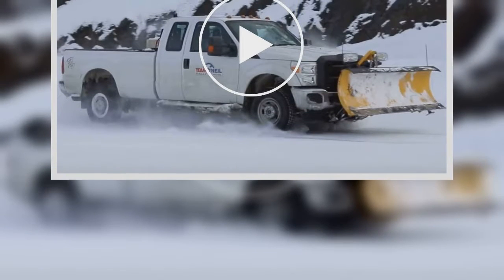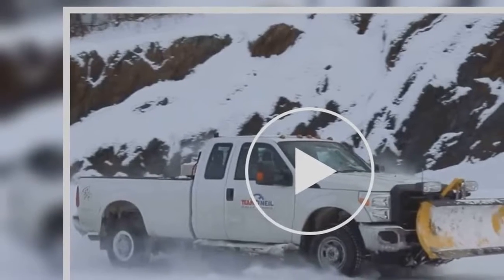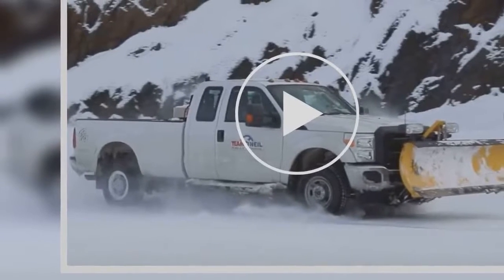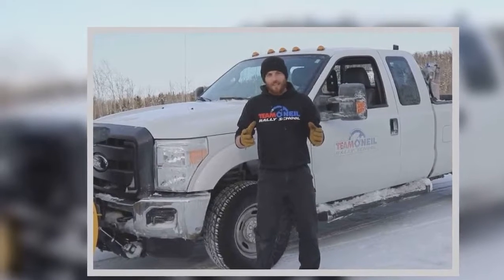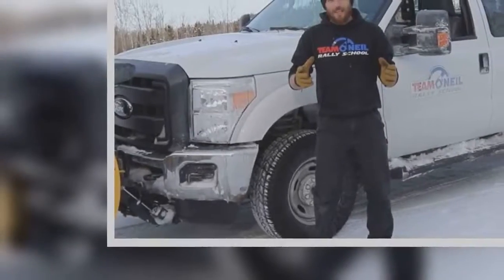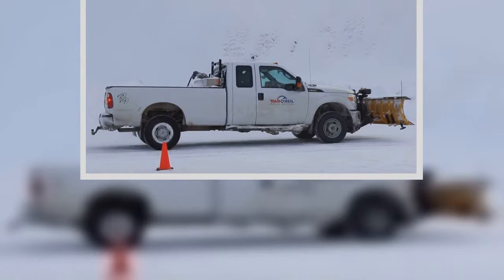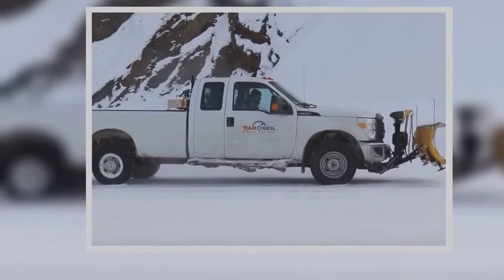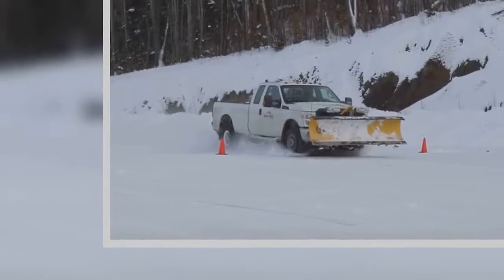Did You Know 4WD Can Also Help You Stop Better In The Snow?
4WD is good for so much more than just accelerating and cornering.  There’s no other way to put it: if you live in one of the country’s snowier regions, winter tires are the best investment you can make to ensure your safety on the road. Even  and yes, that goes for times when it’s just plain cold outside . On the other hand, that doesn’t mean that all-wheel drive and two-wheel drive vehicles are evenly matched once both have a set of winter shoes and are put in extreme conditions.  It’s safe to assume that accelerating and cornering in the slush is more confidence-inspiring when power is going to all four wheels, but would you guess that braking performance is also enhanced with a four-wheel drive system? It’s okay, most people wouldn’t either.  That’s why the Team O’Neil Rally School is here to show us the difference. For the purpose of this test, Team O’Neil uses a Ford F-350 with a snow plow attached to the front to add weight for maximum momentum. In total, Team O’Neil conducts four separate tests, two with rear-wheel drive—once with ABS and traction control on and again with it off (since we know )—and two with four-wheel drive on—again with ABS and traction control either on or off. When slamming on the brakes using four-wheel drive, it seems that the truck slows down in considerably less distance. Why is this?  That’s not made clear in the video, but one hypothesis posted in the comments section postulates that it's because a four-wheel drive system makes it so all four wheels are mechanically locked so that they turn at the same rate. That means if the front tires lock up under braking, then the rear wheels also stop rolling and bring the behemoth to a stop more quickly than if the rear tires were detached from the front end and allowed to keep spinning with the fronts locked up. We’d test it ourselves, but the snow has yet to pay us a visit…